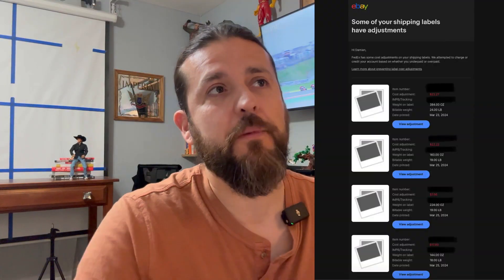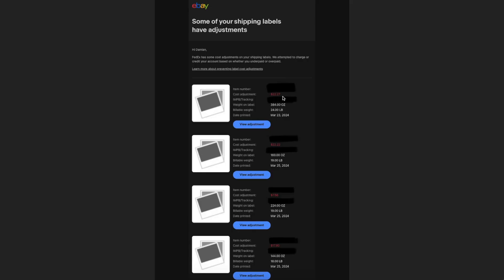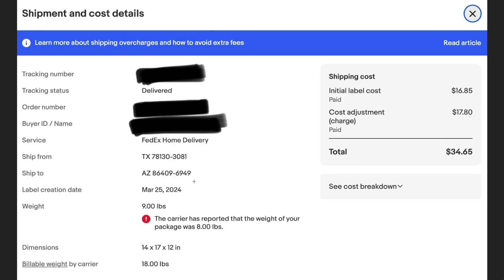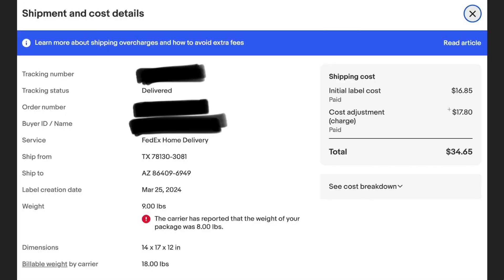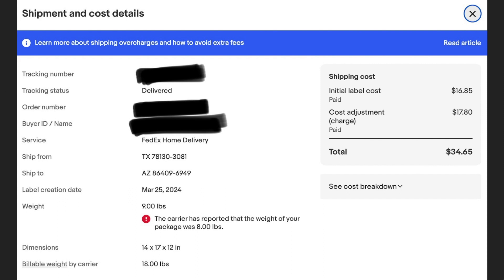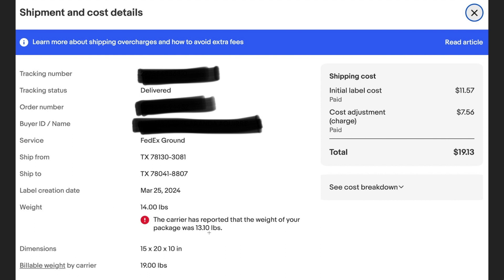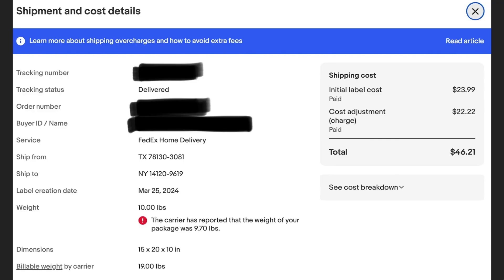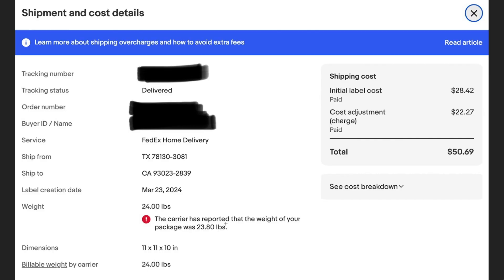Is FedEx Scamming me on eBay? | Overcharging Sellers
If you are an eBay seller and use their system to purchase labels for FedEx you have to watch this. This is a known issue and you need to call and resolve it asap before they take your hard earned money.